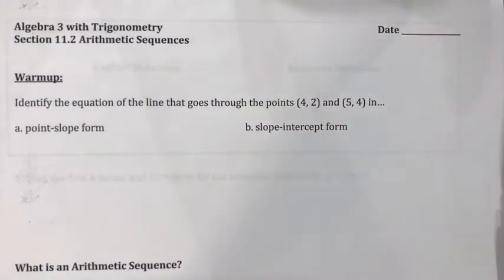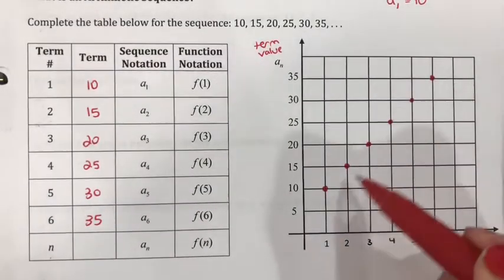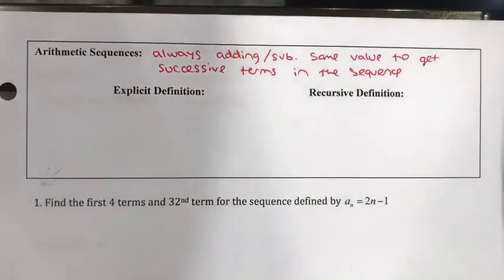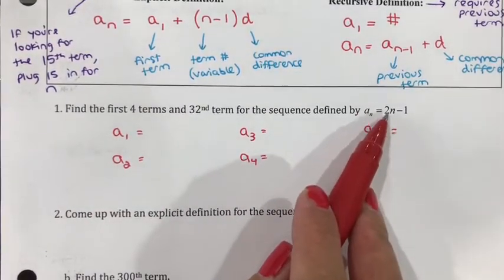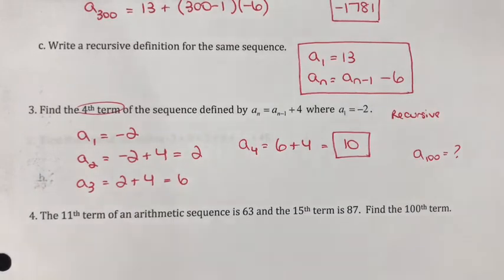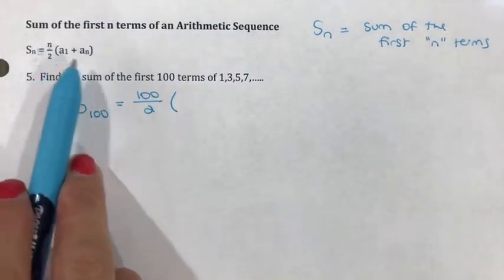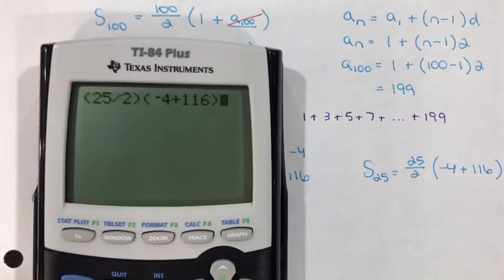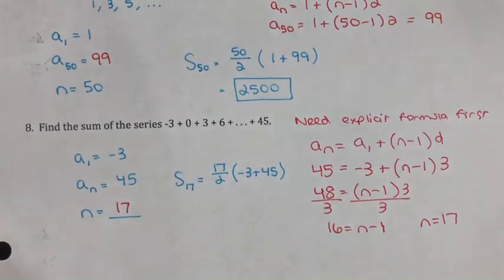Video Notes: 11.2 Arithmetic Sequences